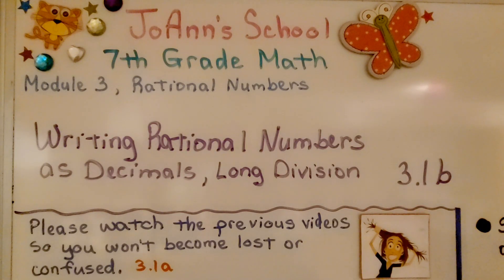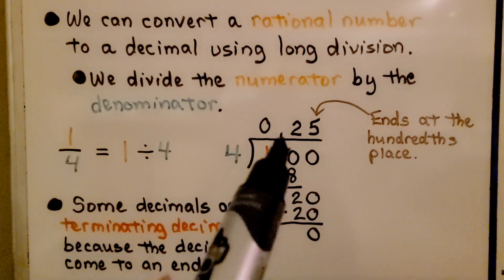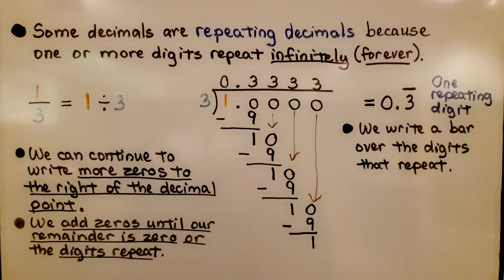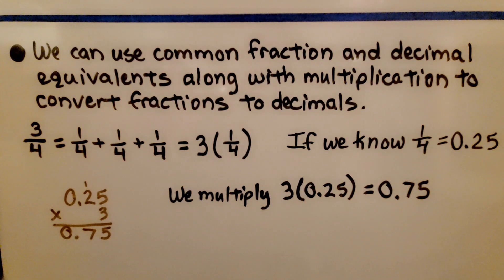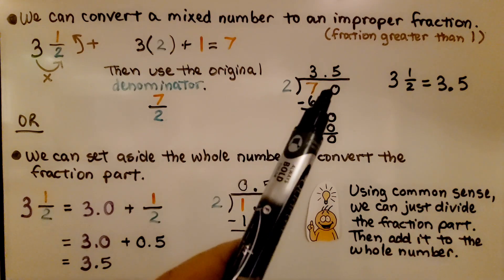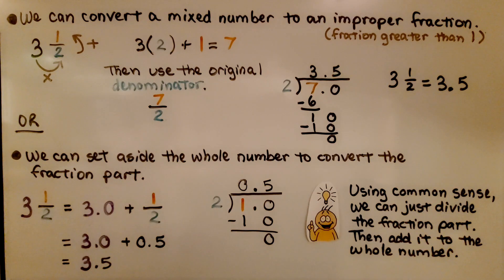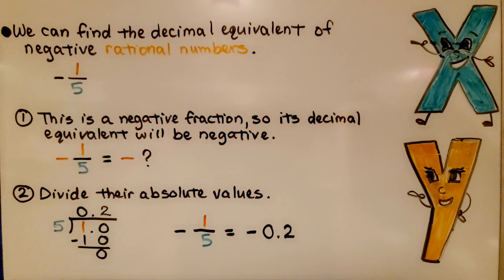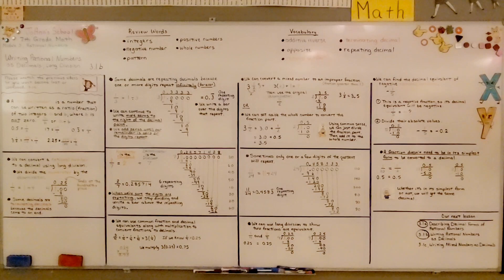7th Grade Math 3.1b, Writing Rational Numbers as Decimals, Long Division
We can convert a rational number to a decimal using long division by dividing the numerator by the denominator. Some decimals are terminating decimals because the decimals come to an end at a specific place value. Some decimals are repeating decimals because one or more digits repeat infinitely. When we divide, we can continue to write more zeros to the right of the farthest digit on the right side of the decimal point in the dividend. We add zeros until our remainder is zero or the digits repeat. When we're sure the digits are repeating, we stop dividing and write a bar above one set of the repeating digits. We can use common fraction and decimal equivalents along with multiplication to convert fractions to decimals. We can also show that two fractions are equivalent by finding their decimal equivalents. Sometimes only one or a few digits of the quotient will repeat. We show how to find the decimal equivalent of a negative rational number. We see how a fraction doesn't need to be in its simplest form to be converted to a decimal.

Language: English
2018 copyright
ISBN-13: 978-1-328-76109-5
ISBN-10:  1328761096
Item Weight: 2.4 pounds
Paperback: 560 pages
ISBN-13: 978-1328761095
Product dimensions: 8.5 x 1.07 x 1.12 inches
Reading level: 12 - 13 years